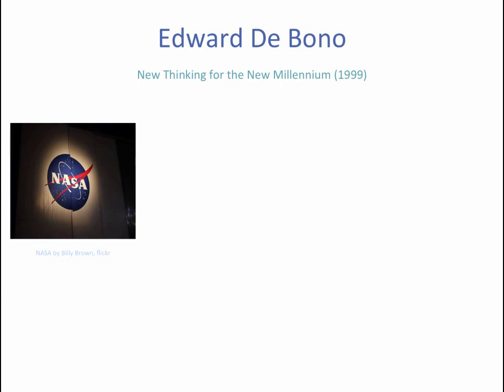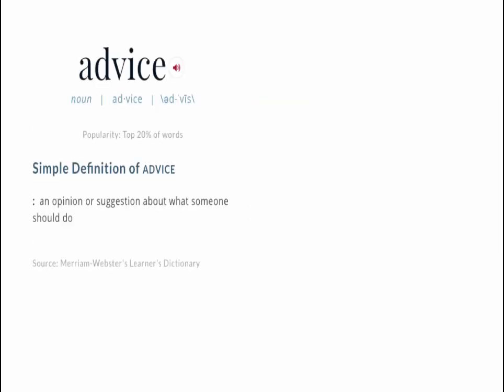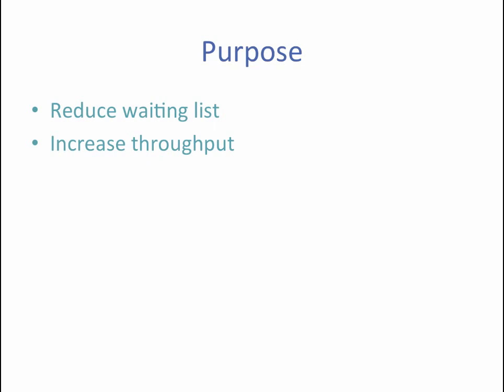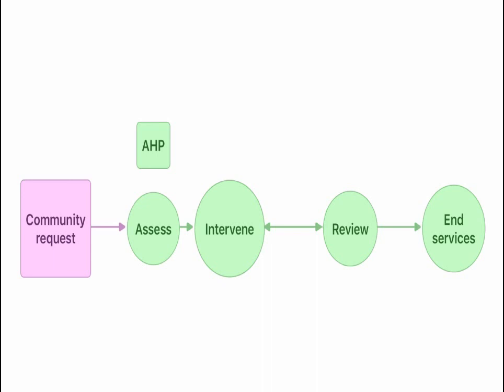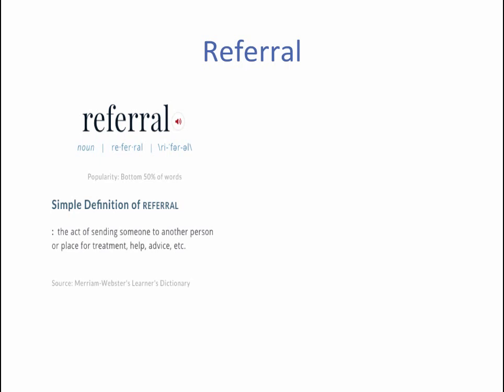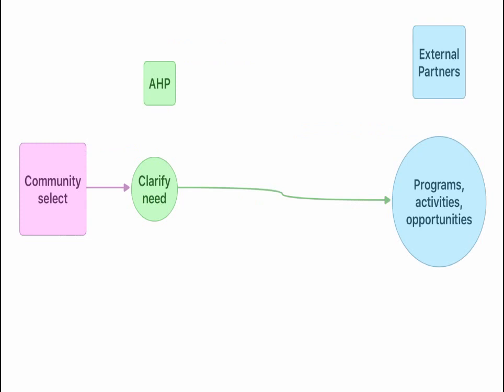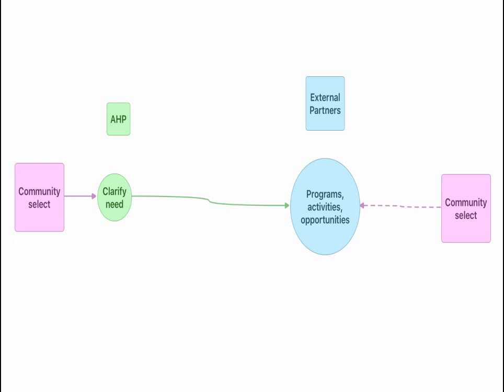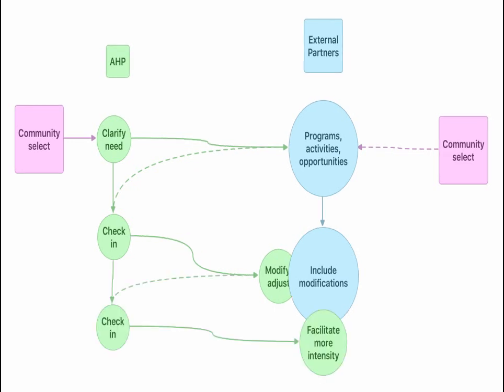Not Caseload Management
Table of Contents:

00:39 - Purpose
01:24 - Peter Senge
02:01 - Edward De Bono
05:11 - Purpose
06:03 - New Ideals
06:28 - Purpose
07:10 - Referral
08:17 - Assessment
09:11 - Assessment
09:18 - Intervention
09:50 - Help achieve
13:22 - Challenge Mental Models